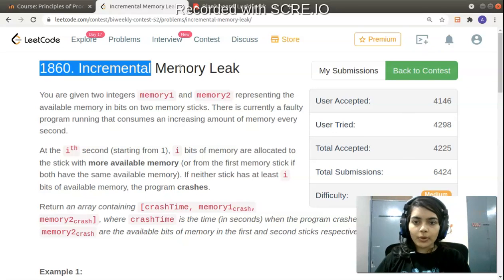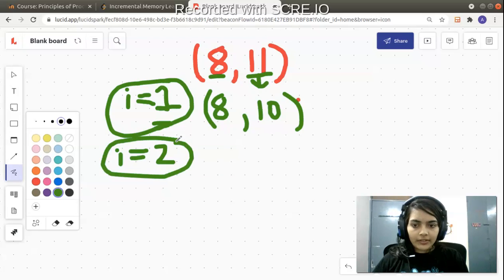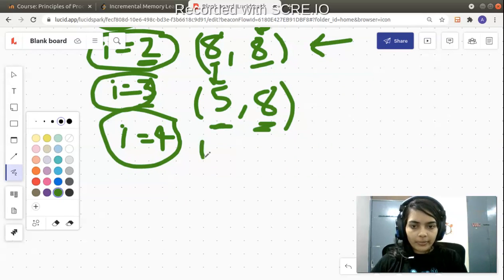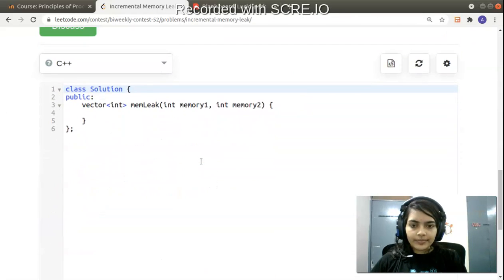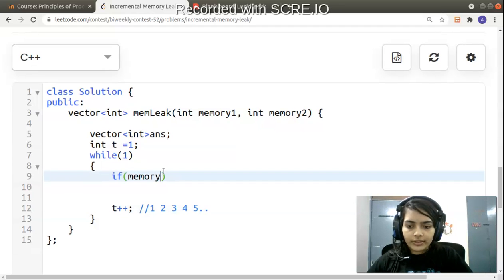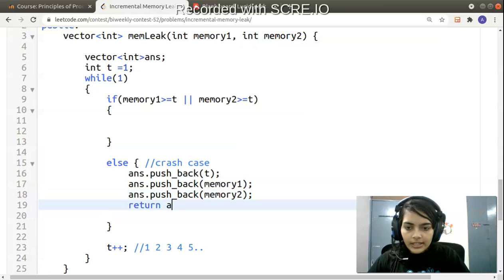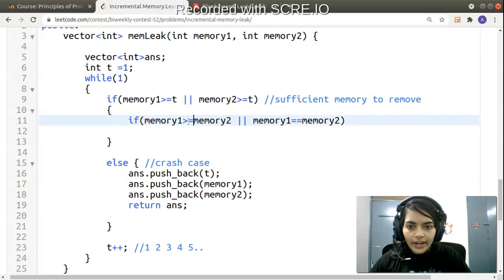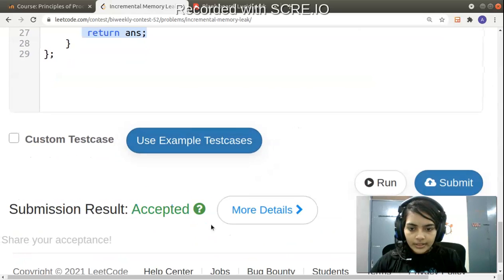Leetcode 1860.Incremental Memory Leak||Biweekly contest 52||Code + Explanation + example walkthrough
You are given two integers memory1 and memory2 representing the available memory in bits on two memory sticks. There is currently a faulty program running that consumes an increasing amount of memory every second.

At the ith second (starting from 1), i bits of memory are allocated to the stick with more available memory (or from the first memory stick if both have the same available memory). If neither stick has at least i bits of available memory, the program crashes.

Return an array containing [crashTime, memory1crash, memory2crash], where crashTime is the time (in seconds) when the program crashed and memory1crash and memory2crash are the available bits of memory in the first and second sticks respectively.